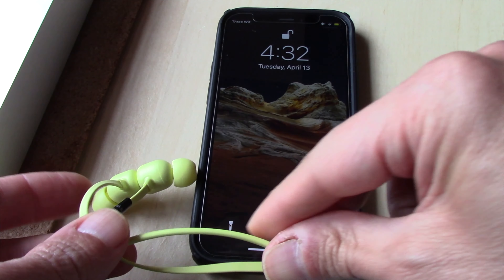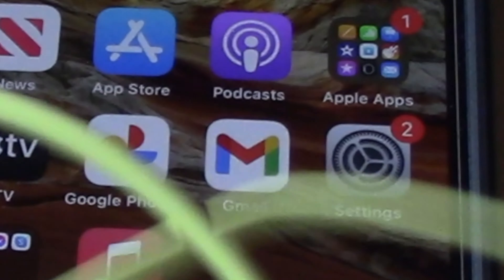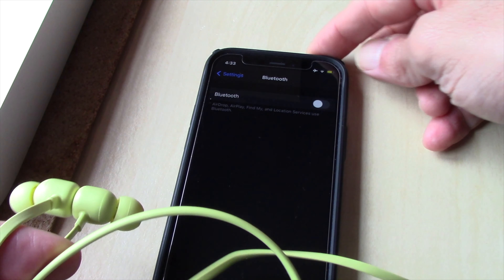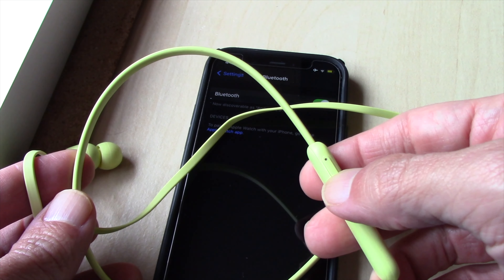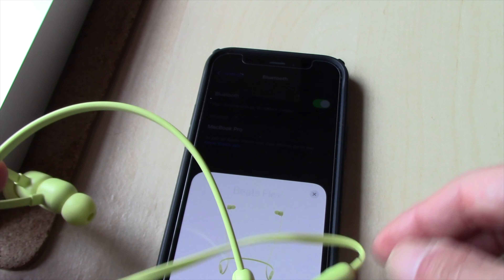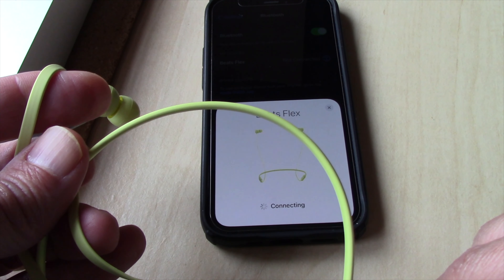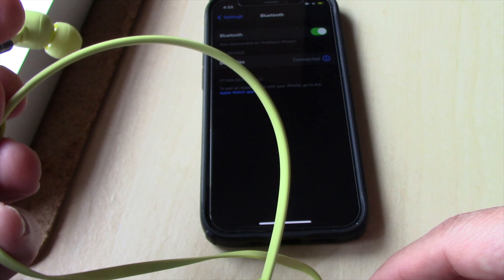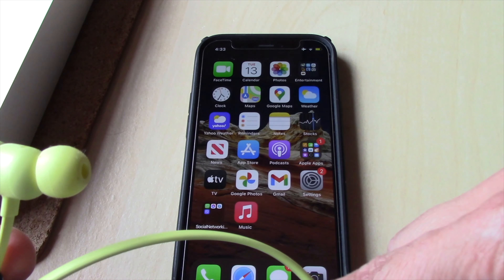How to Pair NEW beats Flex to iPhone 12